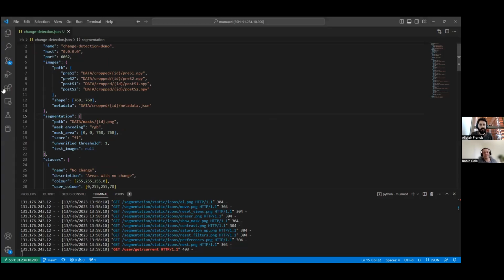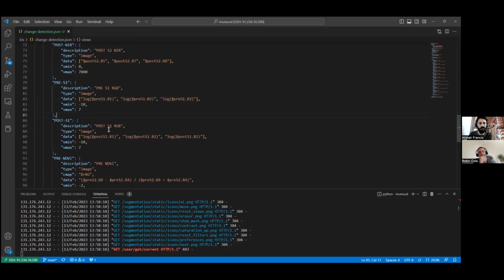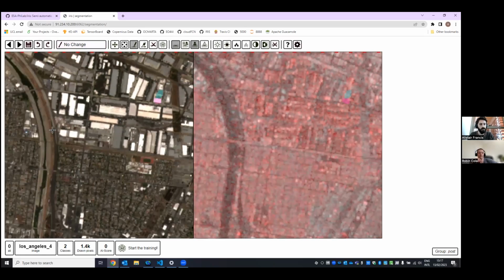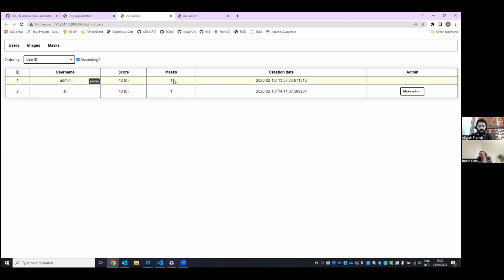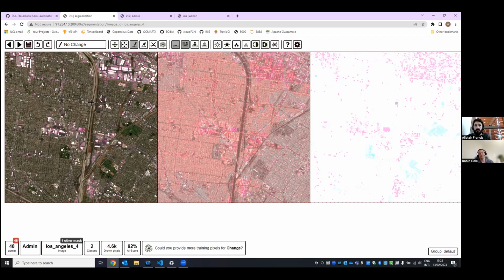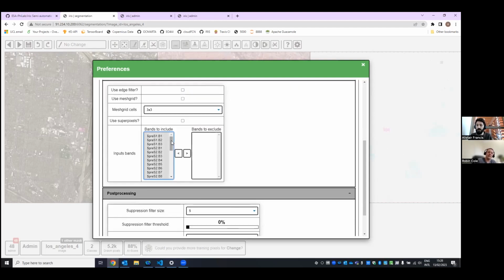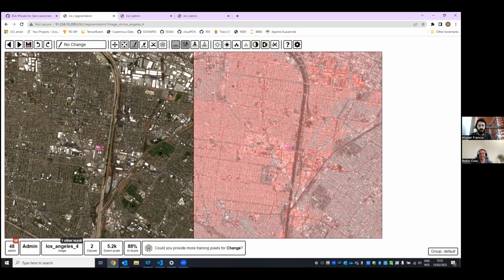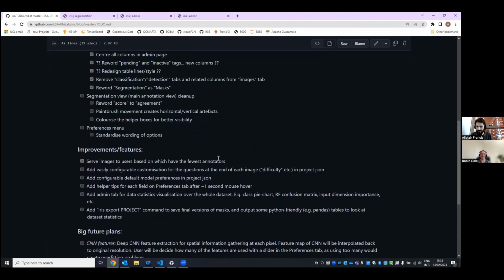IRIS annotation tool for satellite images with Alistair Francis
In this video, Robin catches up with Alistair Francis to learn about the IRIS annotation tool. IRIS is an image annotation tool which Alistair and his colleagues at the ESA Φ-lab have developed to perform rapid segmentation of multispectral & multimodal imagery. It uses a semi-automated approach and has a simple, easy-to-use interface which greatly increases the speed of annotation.

Bio: Alistair Francis is a Research Fellow at the European Space Agency’s Φ-lab in Frascati, Italy. Having studied for his PhD at the Mullard Space Science Laboratory, UCL, his research is focused on image analysis problems in remote sensing, using a variety of supervised, self-supervised and unsupervised approaches to tackle problems such as cloud masking, crater detection and land use mapping. Through this work, he has been involved in the creation of several public datasets for both Earth Observation and planetary science.

Logo animation and thumbnail credits: Mikolaj Czerkawski @mikonvergence